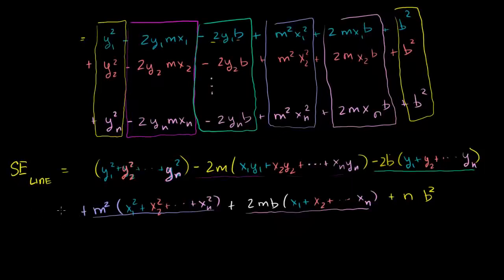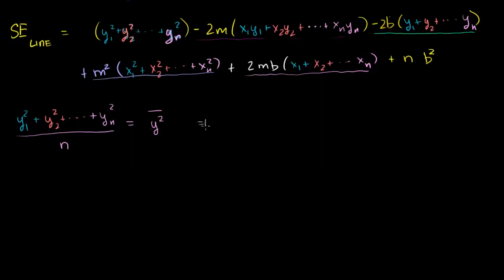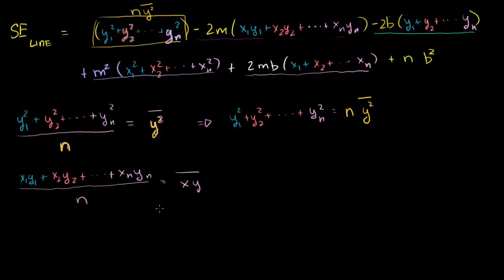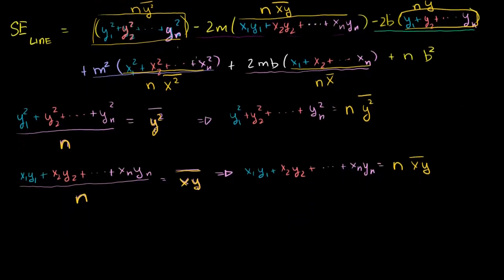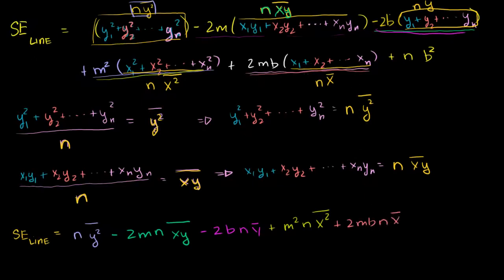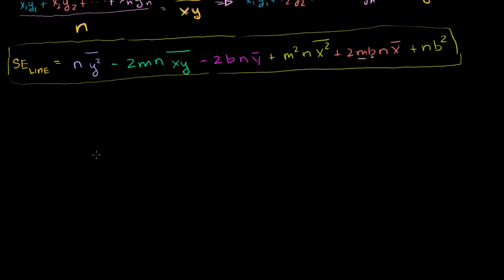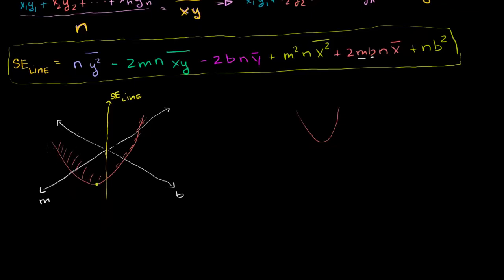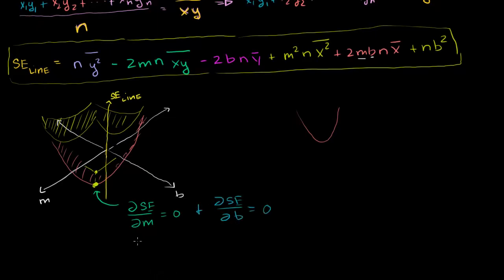Math Statistics and probability - Proof part 2 minimizing squared error to regression line